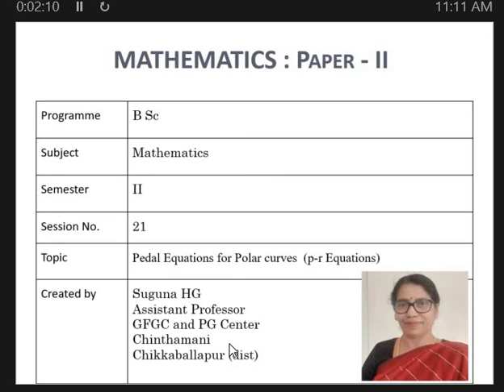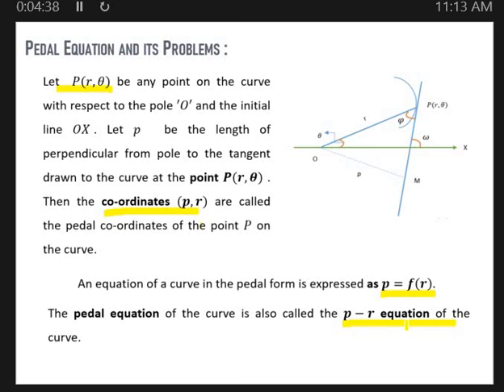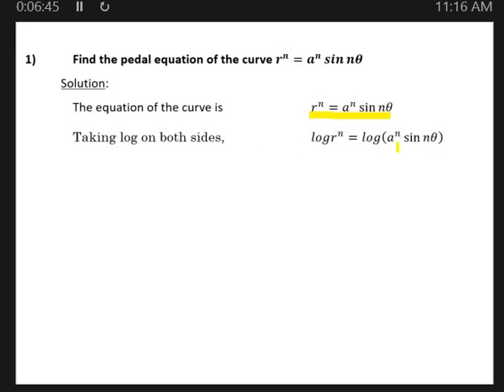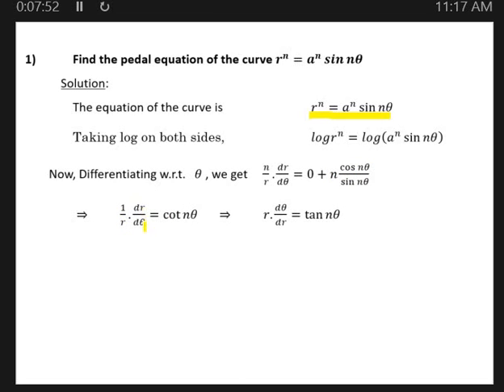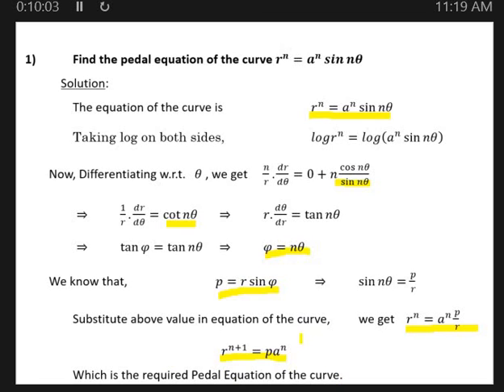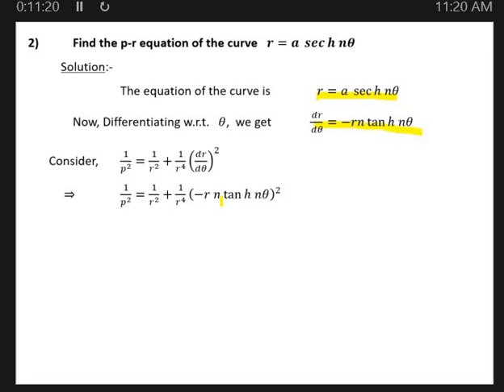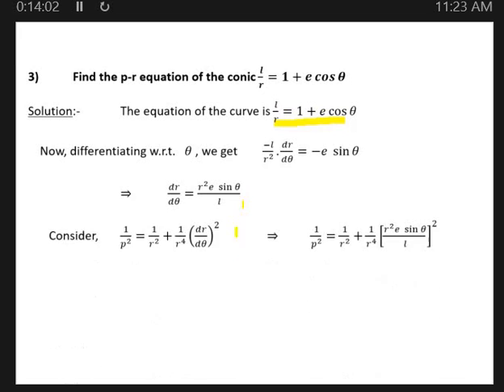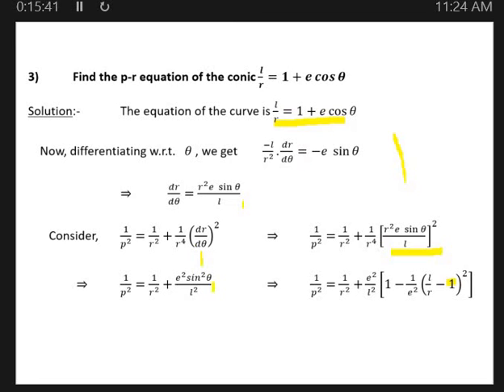Pedal equations for polar curves